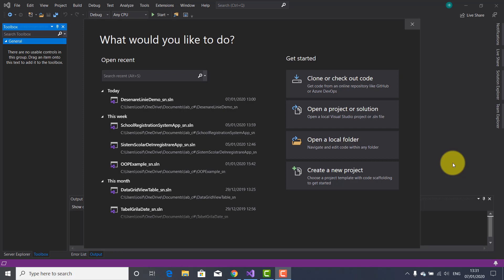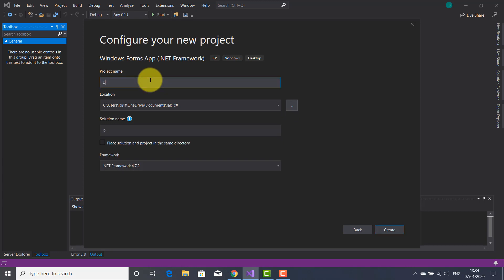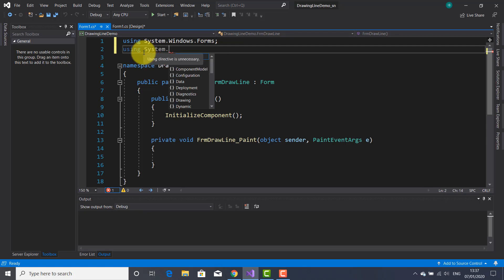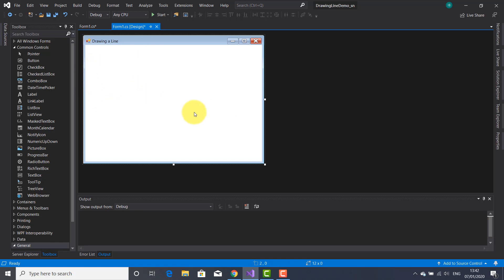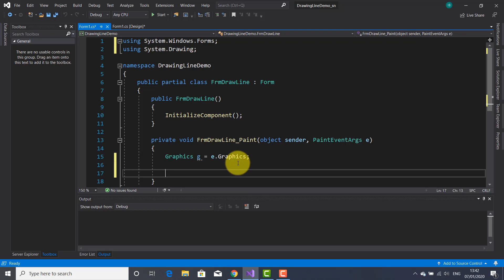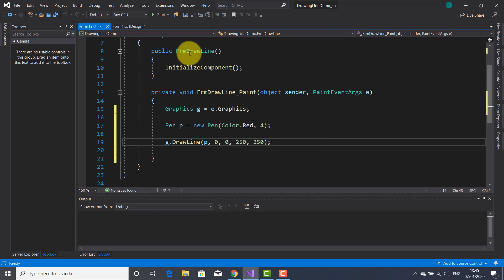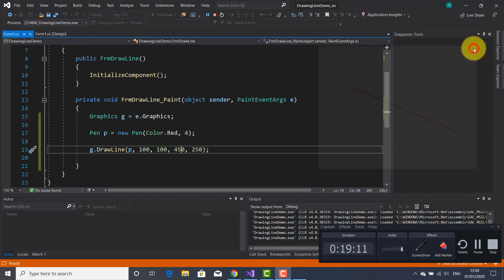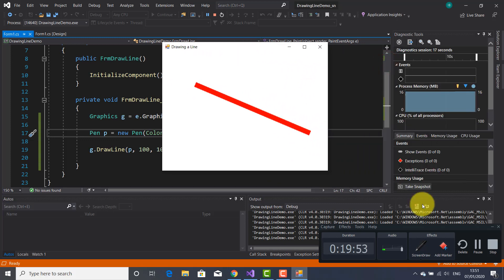C# Graphics Programming Tutorial with GDI+ | Drawing a line